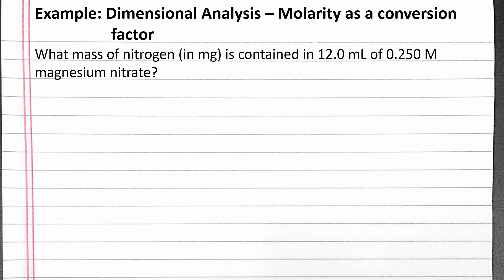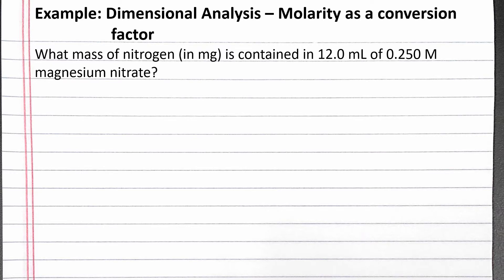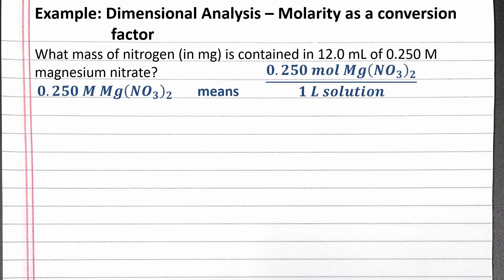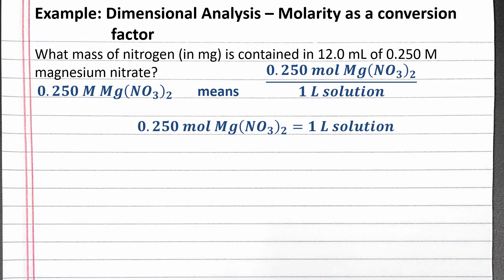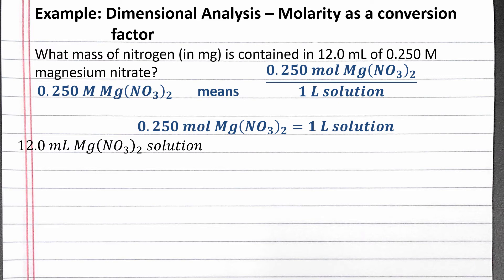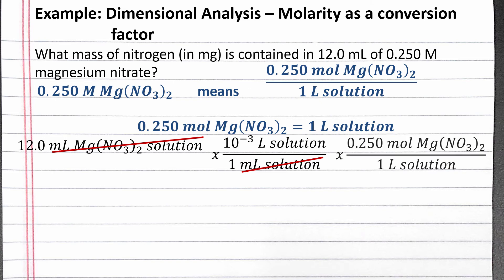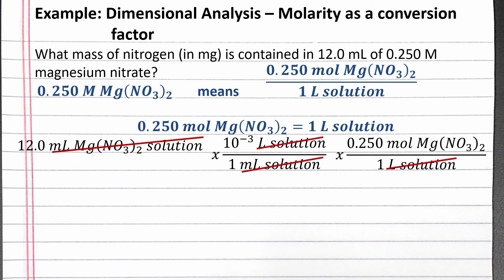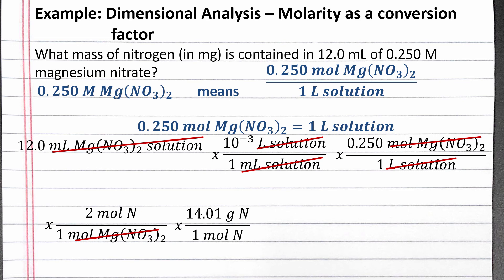CHEM 101: Dimensional Analysis - Molarity as a conversion factor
In this example problem, we use molarity as a conversion factor in dimensional analysis.
What mass of nitrogen in mg is contained in 12.0 mL of 0.250 M magnesium nitrate?